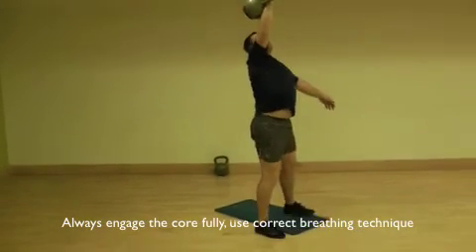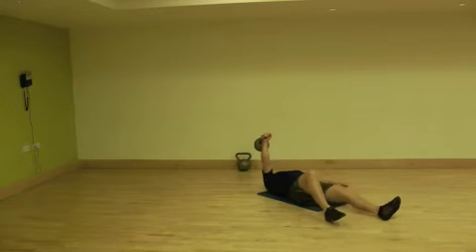Kettle-bells Get-up scott Lee for PLDMMA Strength & Conditioning (480x272. Mobile version)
Information on Kettle-bell, kettle bell, Get-up, Get Up exercise. Shows how this exercise has potential relevance for Brazilian Jiu Jitsu, Submission Wrestling, rugby, players, trainers  and specialist coaches. Video briefly mentions STE (SKill Transfer Exercise).